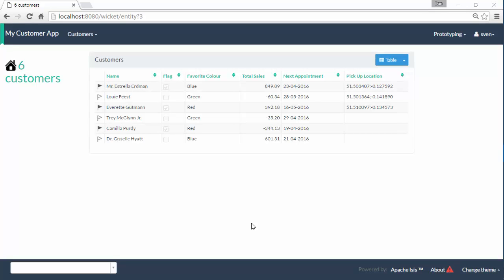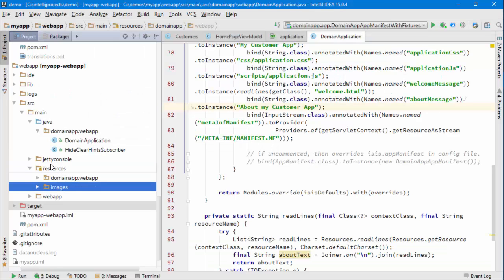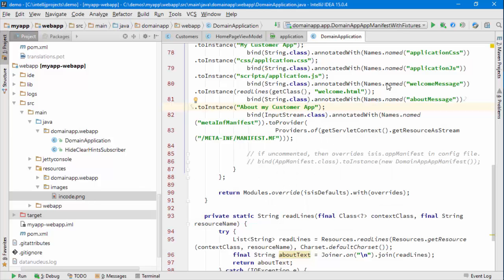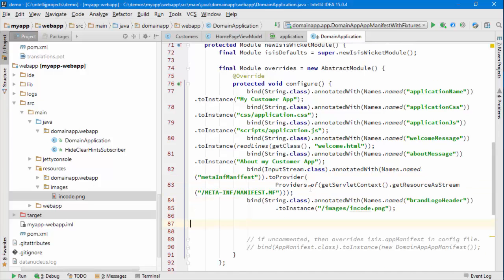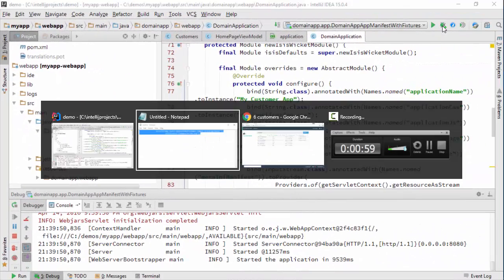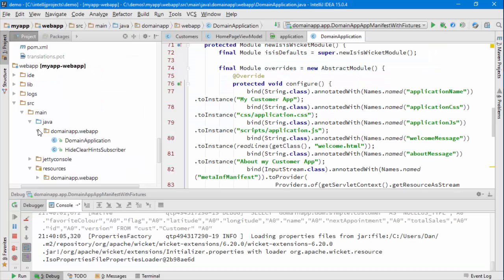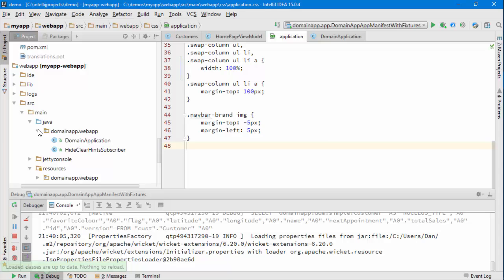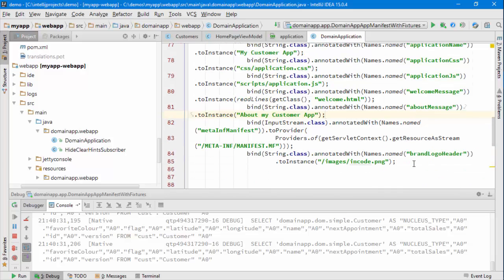060: Apache Isis Header logo (v1.12.0)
Updating the logo for the application as it appears in the header, for an Apache Isis application.